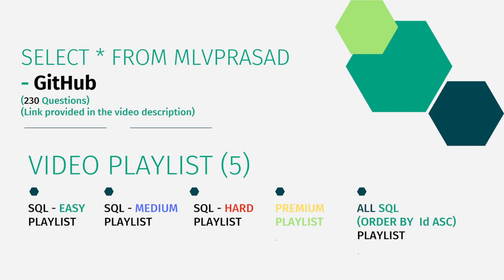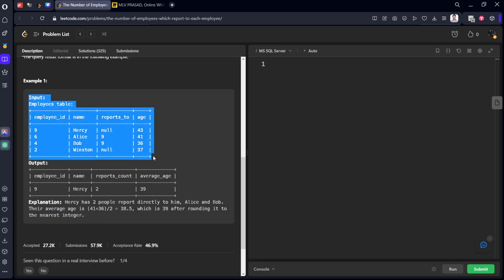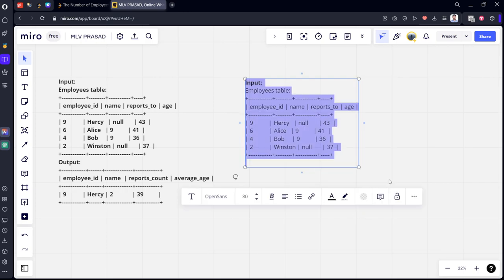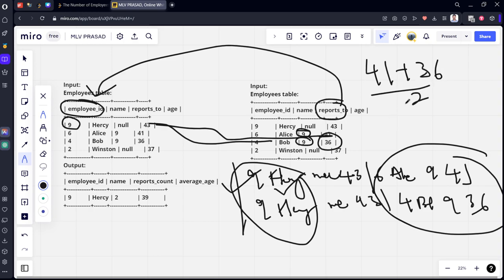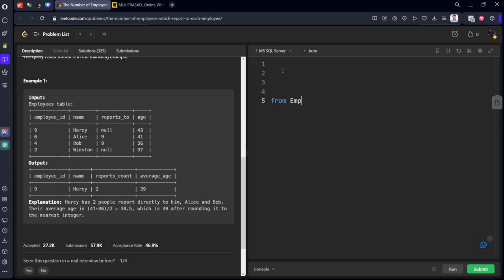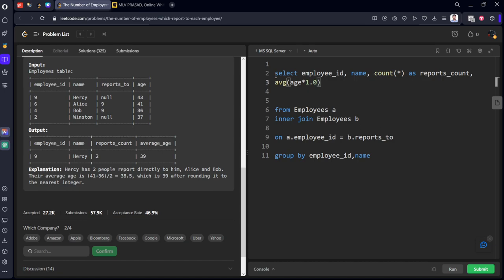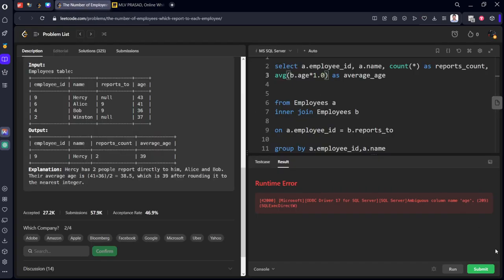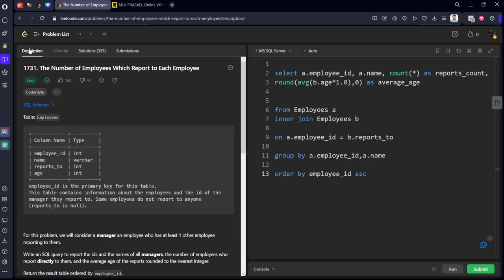MLV Prasad - LeetCode SQL [ EASY ] | 1731 | "The Number of Employees Which Report to Each Employe"